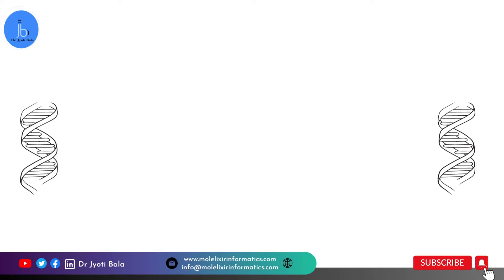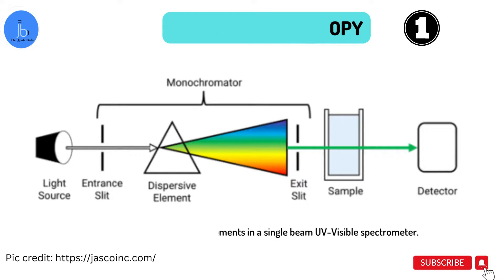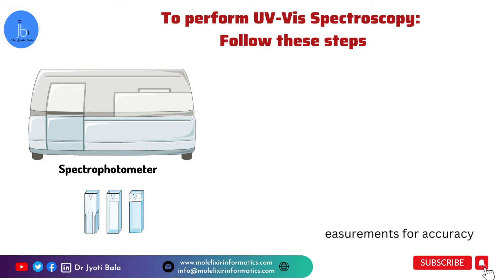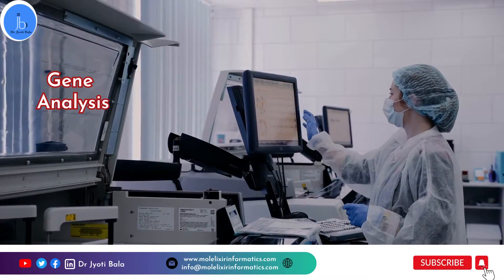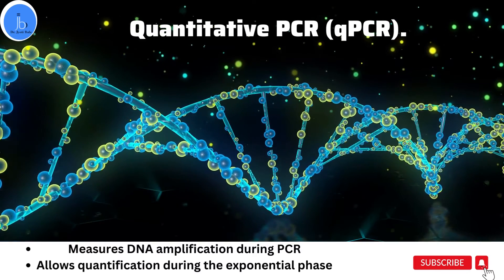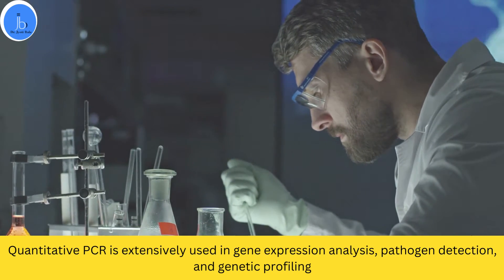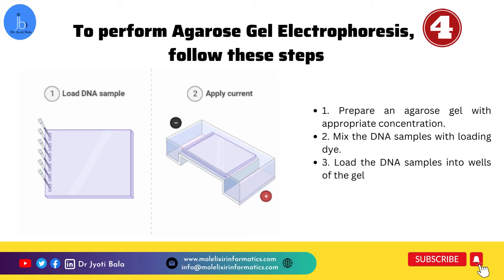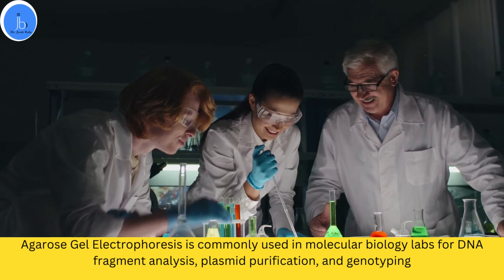DNA Quantification: Mastering DNA Quantification Techniques| 5 Powerful Tools for Biotech Research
DNA Quantification: Mastering DNA Quantification: 5 Powerful Techniques for Biotech Research

In this episode, we dive into the captivating realm of DNA quantification techniques. Discover five powerful methods used by biotech professionals to accurately measure and assess DNA samples. From UV-Vis Spectroscopy to Nanodrop Spectrophotometry, we'll explore their highlights, step-by-step procedures, applications, and more. Join us to unlock the secrets of DNA quantification and enhance your biotech prowess.

Video highlight
DNA Quantification
DNA quantification methods
Techniques of DNA quantifications
UV-Vis Spectroscopy
DNA quantification using uv spectrophotometer
Gel Electrophoresis
Agarose Gel Electrophoresis
DNA quantification using agarose gel electrophoresis
Nanodrop
DNA quantification using nanodrop

Pic credit: Created using Biorender and Smart Servier